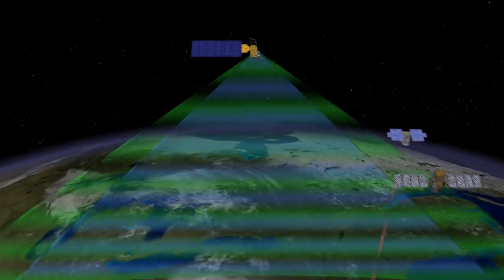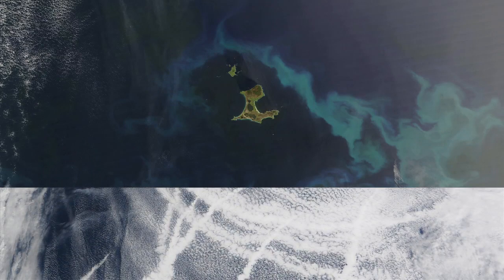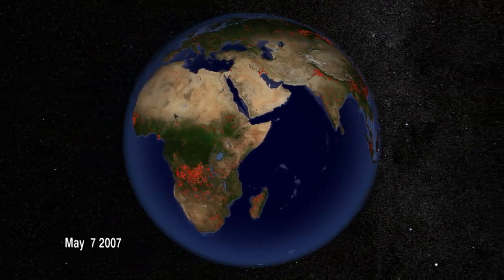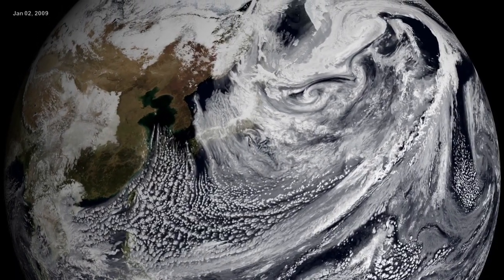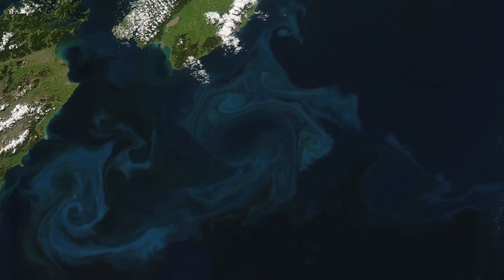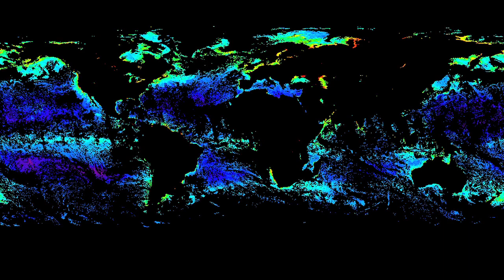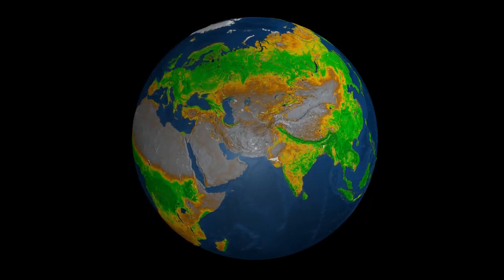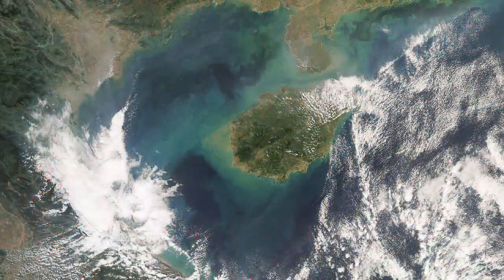MODIS Satellites monitoring fires, land use change, and various measures of the Earth’s plant life.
Map your world with CalTopo. Free USGS topo maps!

Of all of the instruments in NASA's Earth Observing System, MODIS has proven to be one of the most versatile, producing both groundbreaking science and compelling images. The Moderate-resolution Imaging Spectroradiometer, on both the Aqua and Terra satellites, has changed the way we look at our atmosphere, oceans, and land. KING: MODIS increased the wavelength range, covered more physical properties of the environment that it could monitor, it measured them down to as small as 250 meters, the size of a couple of football fields, in size. And had many more spectral bands to study more aspects of ocean biology, of the land, fires, and it was a very technological advance. And for a long time in the EOS community, it was referred to as the quintessential instrument of the EOS because it did more things for more people, more disciplines than any other single instrument. NARRATION: The study of clouds is, not surprisingly, incredibly important for understanding weather and climate. And until MODIS came along, it was commonly accepted that at any given time the Earth was about 50 percent covered by clouds. But data from the instrument showed that cloud cover was actually closer to 70%. MODIS can also measure the temperature and height of clouds, and differentiate between clouds composed of liquid water, and those made of ice. MODIS also monitors the world’s oceans, measuring sea surface temperature, ocean color and clarity, and the basis of the marine food chain, phytoplankton. KING: MODIS has done a very good job of getting this biological signature. Chlorophyll A, which follows phytoplankton, ocean currents. You can see the seasonal variation due to El Niño and other things where the biological productivity of the ocean. This is important because this biological photosynthesis takes carbon dioxide out, produces oxygen as part of photosynthesis, and so it is a sink for carbon that we, Man, put in the atmosphere. NARRATION: MODIS also looks at the land, monitoring fires, land use change, and various measures of the Earth’s plant life. KING: So it’s been used for a long time to monitor the growth of vegetation, the seasonal cycle, and how that year-to-year, whether it’s due to droughts, associated with El Niño or the spread of the Sahara, but it’s a very good index to monitor. NARRATION: The versatility of MODIS, as it measures land, sea, and air, contributes to the wealth of information being revealed by the Aqua mission.

Credits
Claire Parkinson (NASA/GSFC): Interviewee
Michael King (NASA/GSFC): Interviewee
Moustafa Chahine (NASA/JPL CalTech): Interviewee
Norman Loeb (NASA/LRC): Interviewee
Roy W. Spencer Ph.D. (University of Alabama in Huntsville): Interviewee
Claire Parkinson (NASA/GSFC): Narrator
Jefferson Beck (USRA): Narrator
Jefferson Beck (USRA): Producer
Claire Parkinson (NASA/GSFC): Scientist
Michael King (NASA/GSFC): Scientist
Moustafa Chahine (NASA/JPL CalTech): Scientist
Norman Loeb (NASA/LRC): Scientist
Roy W. Spencer Ph.D. (University of Alabama in Huntsville): Scientist
Rob Andreoli (AIMM): Videographer
Jefferson Beck (USRA): Videographer
Jennifer A. Shoemaker (UMBC): Videographer
Please give credit for this item to:

Mission:
Aqua